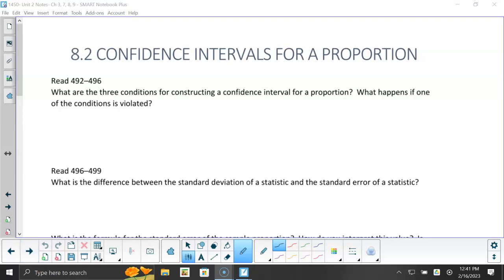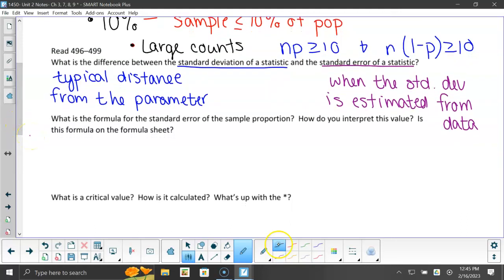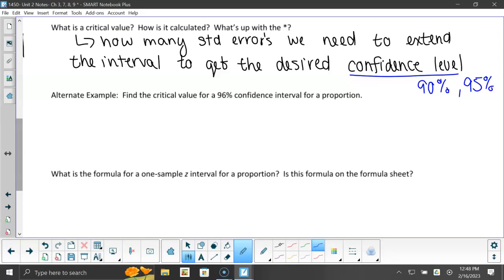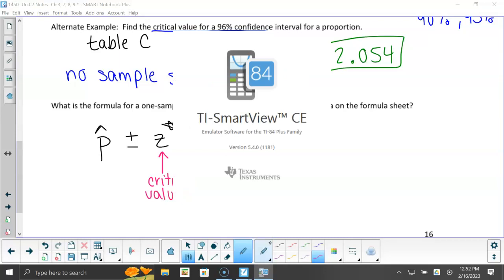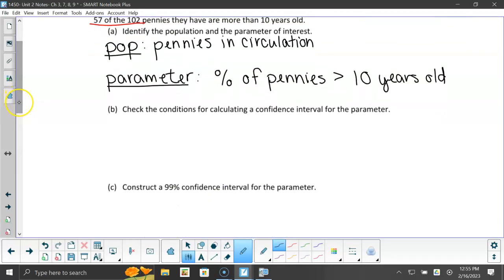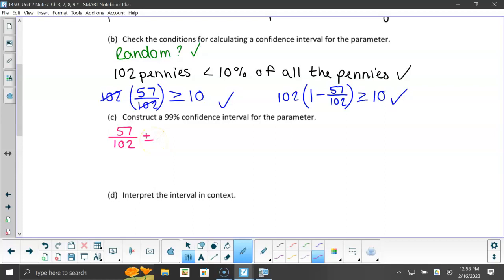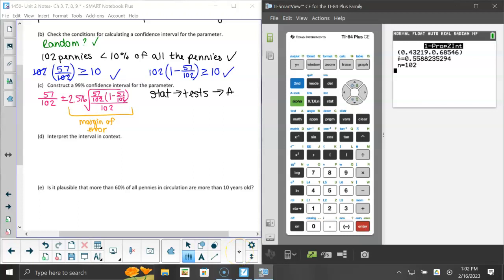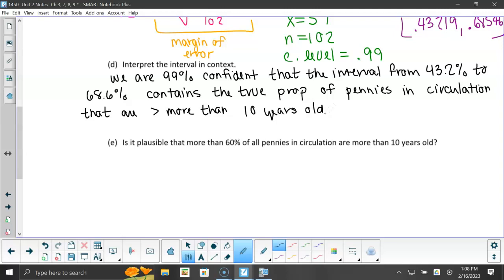STAT 1450- 8.2 Notes